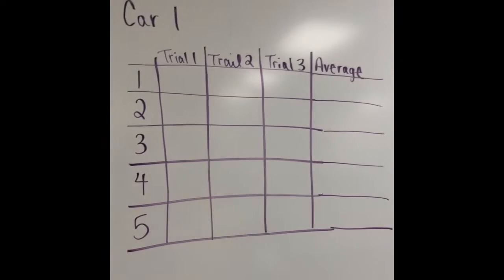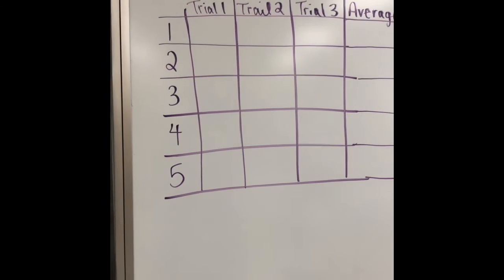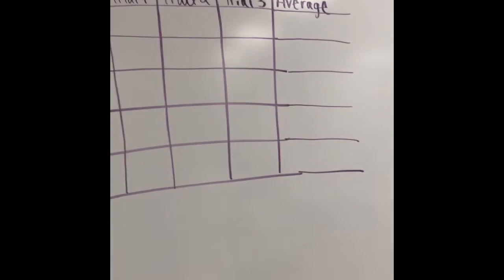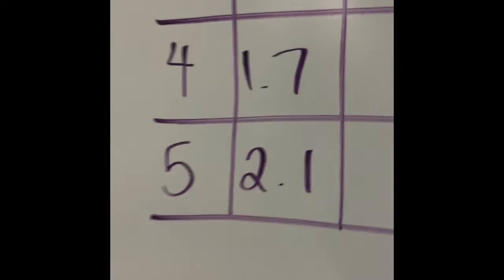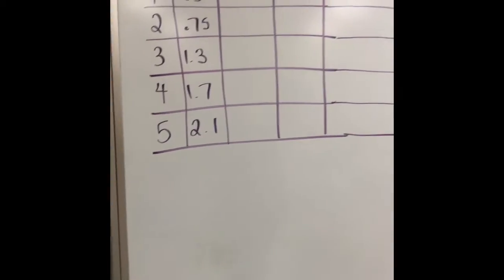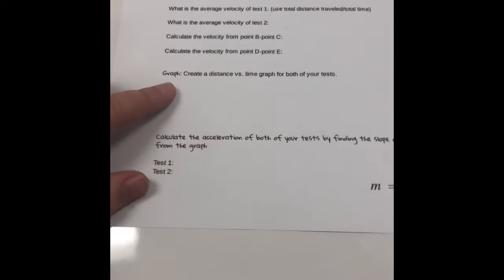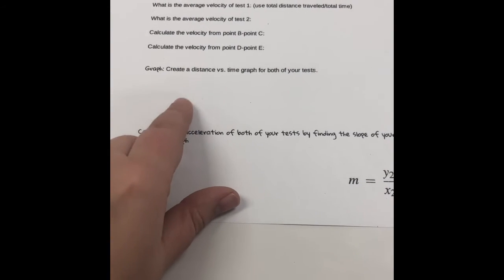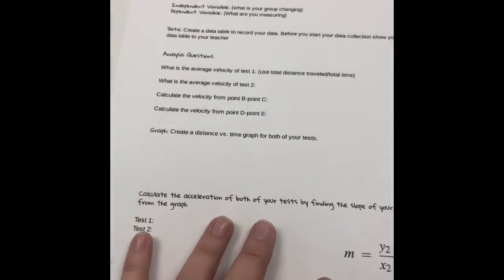Keep ‘er Movin’ Lab